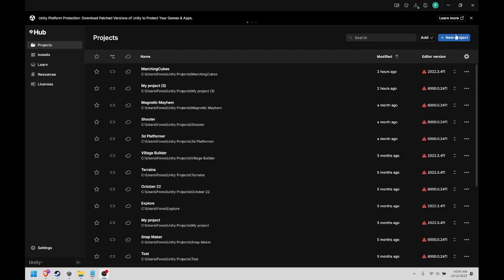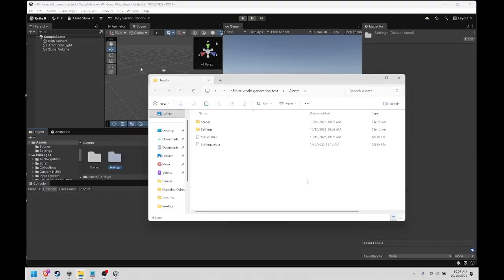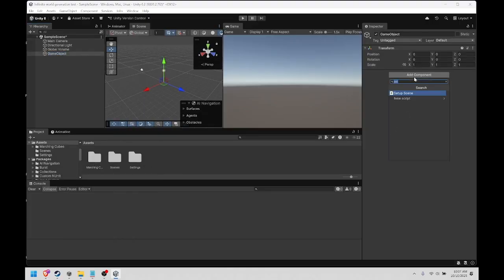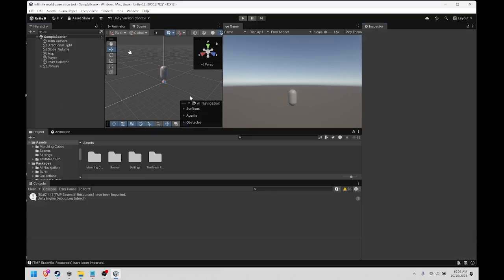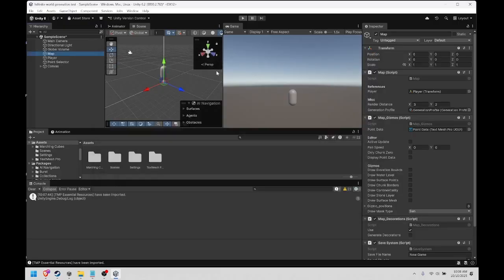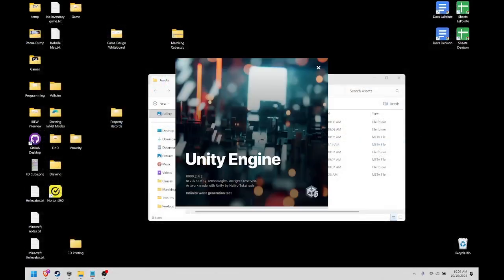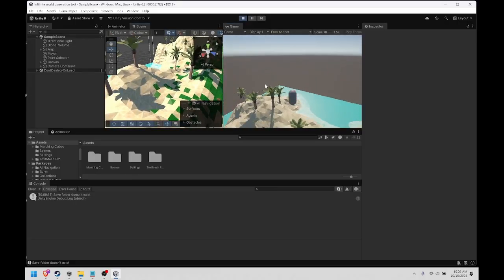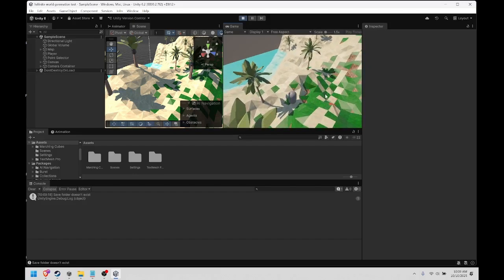Infinite Procedural world generation using Perlin noise and Marching Cubes (Linear interpolation)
Using Unity game engine, I've made infinite world generation using multiple layers of Perlin Noise.

The original Linear Interpolation of Marching Cubes was got from this guy
Check him out, he's fantastic!